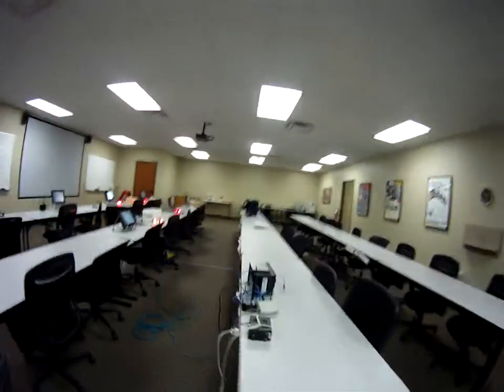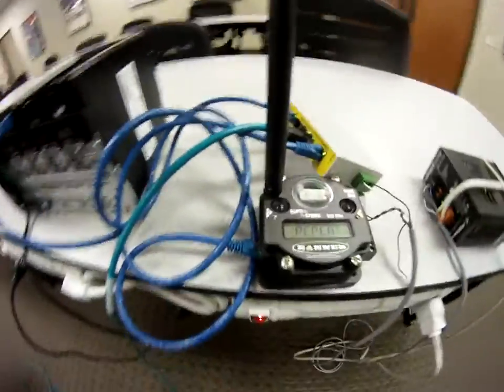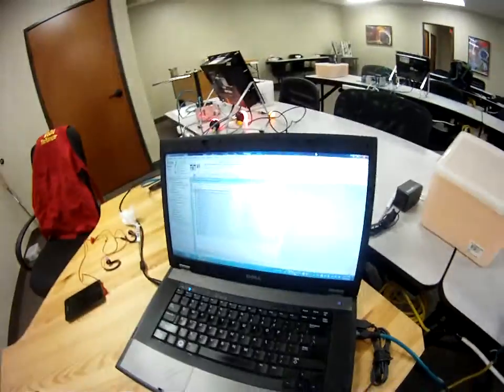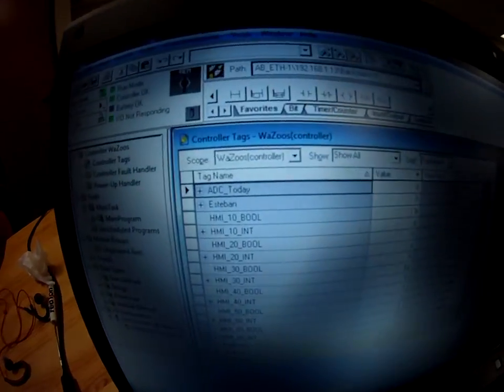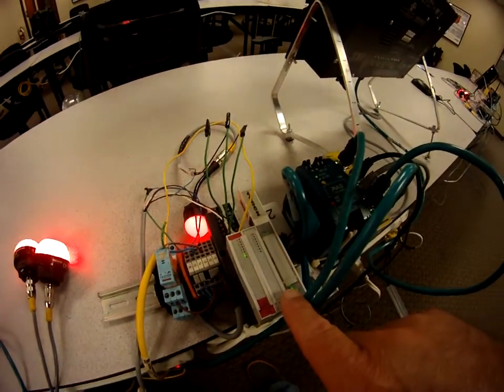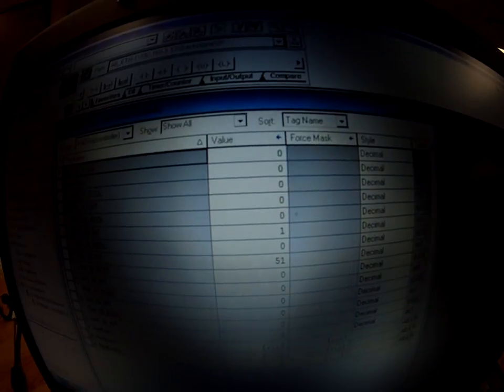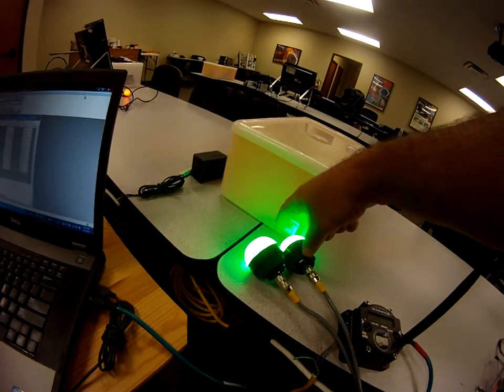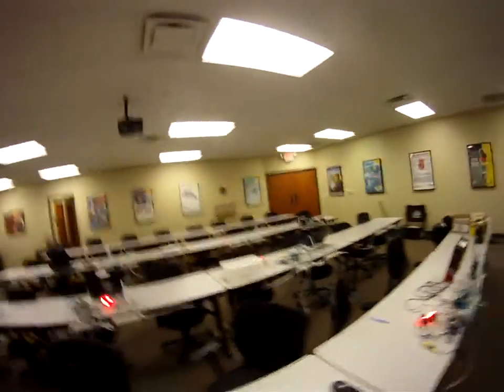Banner Engineering Ethernet Radios & Allen Bradley ControlLogix PLC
Short video of a ethernet network consisting of 6 Red Lion HMI's, 6 TURCK BL20 ModbusTCP slaves, and one Allen Bradley ControlLogix PLC all connected to one Banner Engineering Ethernet Radio.  Then my laptop is connected to the other Ethernet Radio allowing me to go OnLine with RS_Logix 5000.